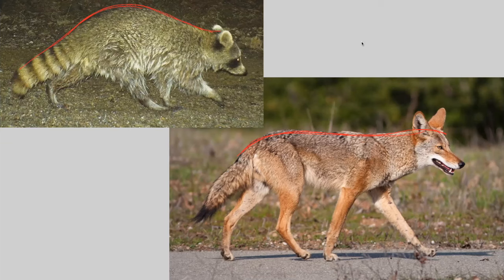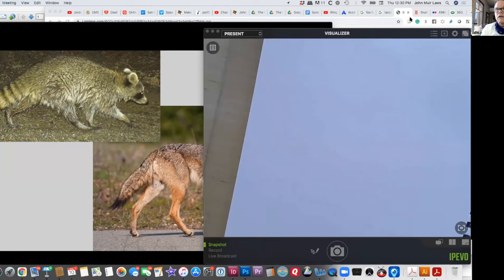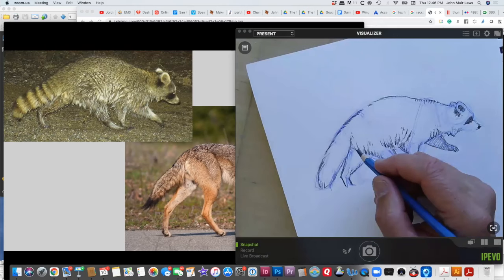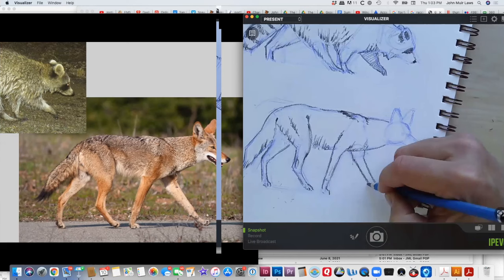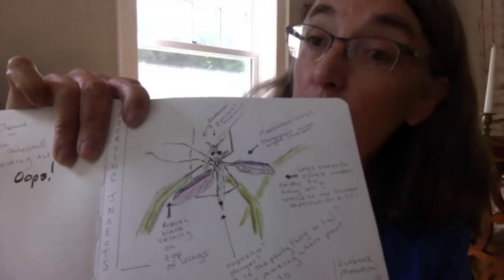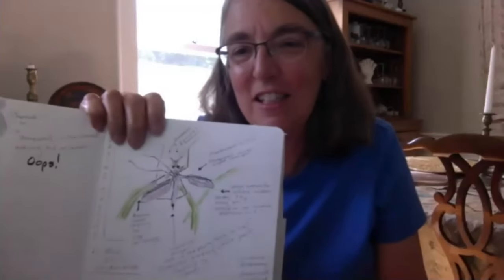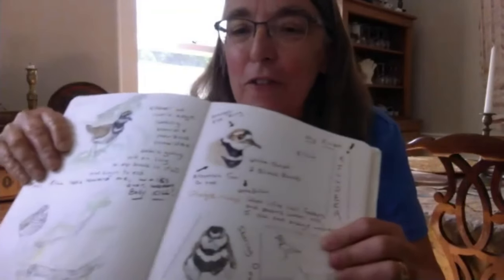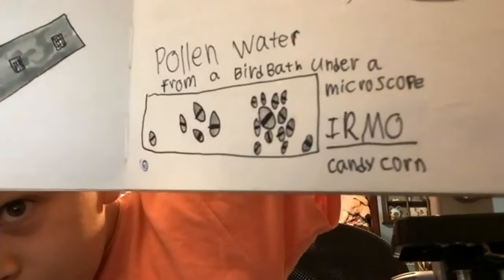Raccoon and Coyote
John Muir Laws demonstrates how to draw raccoons and coyotes using the keystone method, as well as comparing and contrasting these critters to see and render each one better.
(Class from 10 June 2021)

To join live during Jack's workshops, please check out his schedule of upcoming classes